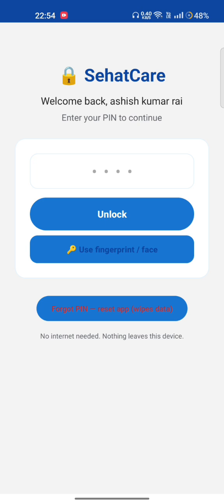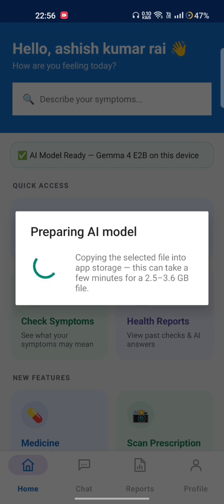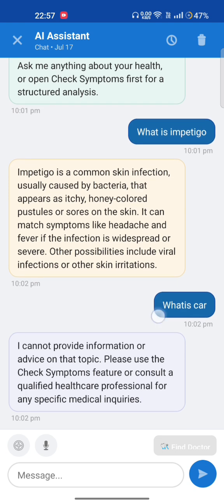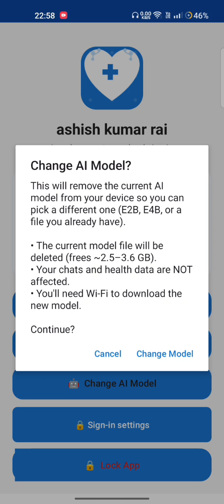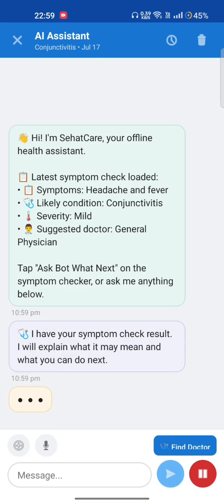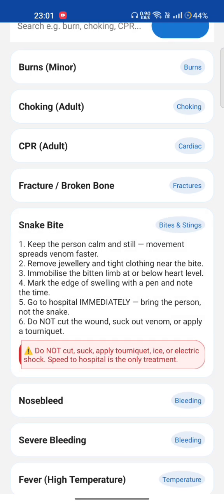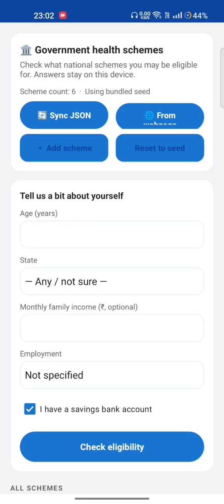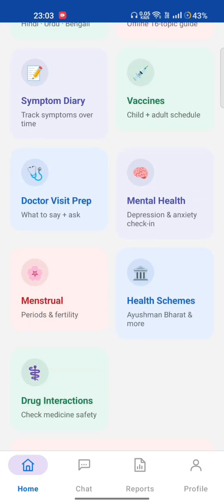SehatCare – Feature Demo (App Version 1.23)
SehatCare – Offline AI Health Assistant | Feature Demo for Play Store Review

This video demonstrates the feature that requires the REQUEST_INSTALL_PACKAGES
permission in SehatCare.

📱 WHAT IS SEHATCARE?
SehatCare is a free, fully offline AI health assistant for Android.
All health AI runs entirely on-device — no internet, no cloud, no data
leaving your phone.

Core features:
• AI health chat powered by Gemma 4 (runs 100% offline)
• Symptom checker with disease classification
• Medicine reminders & vitals tracker
• First aid guide, family profiles, vaccine schedule
• Drug interaction checker & government health schemes
• Works without internet after first setup

🔐 PERMISSION BEING DEMONSTRATED
Permission: REQUEST_INSTALL_PACKAGES

Feature: Share APK (peer-to-peer app distribution)

Many of SehatCare's target users — in rural and low-connectivity areas
of India — do not have reliable access to the Google Play Store.

The Share APK feature allows an existing SehatCare user to share the app
directly to a friend or family member's device via Bluetooth, WhatsApp,
or any file-sharing app — without needing the Play Store.

When the recipient taps the shared APK file, Android's standard
package installer prompt appears. The user must explicitly confirm
the installation. SehatCare never installs anything silently or

The REQUEST_INSTALL_PACKAGES permission is required to fire the
ACTION_INSTALL_PACKAGE intent that triggers this system installer prompt.

📋 FOR GOOGLE PLAY REVIEW TEAM
• The permission is used solely to share the SehatCare APK itself
• No third-party software is ever installed
• The entire flow goes through Android's standard system installer UI
• Installation requires explicit user confirmation at every step
• The feature exists to support offline/rural users without Play Store access

App Package: com.sehatcare.offlinehealth
Permission declared in AndroidManifest.xml with comment:
"Needed to fire the ACTION_INSTALL_PACKAGE intent used by Share APK"

🔒 PRIVACY
SehatCare does not collect, transmit, or store any user health data
on external servers. All data stays on the device. Firebase is used
only for user authentication (login).